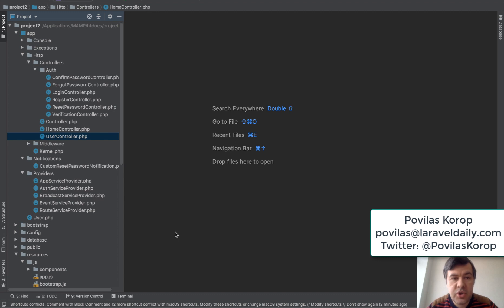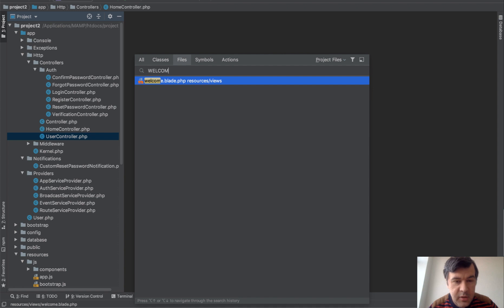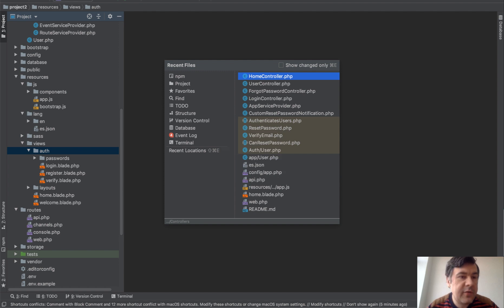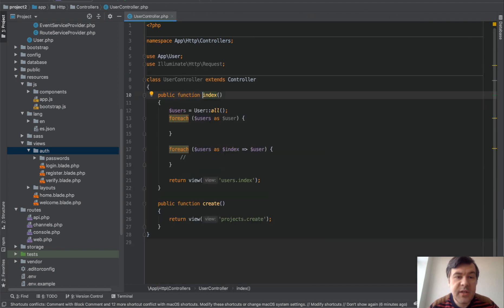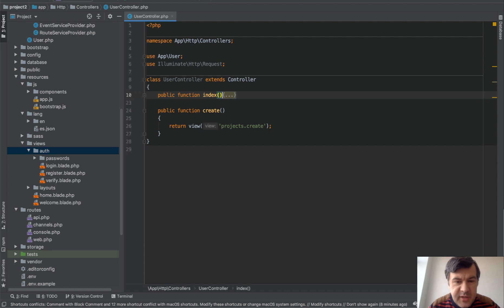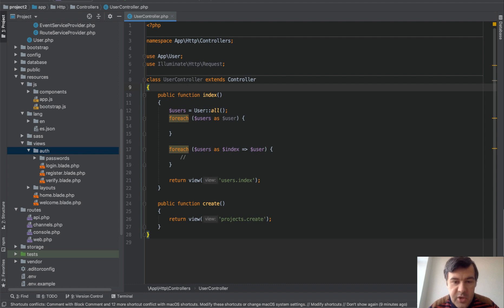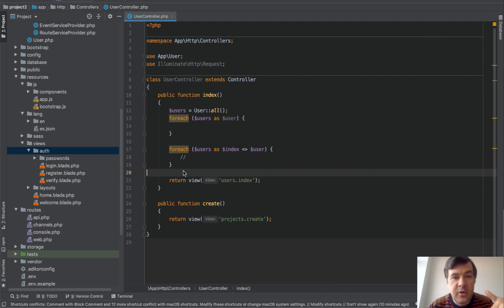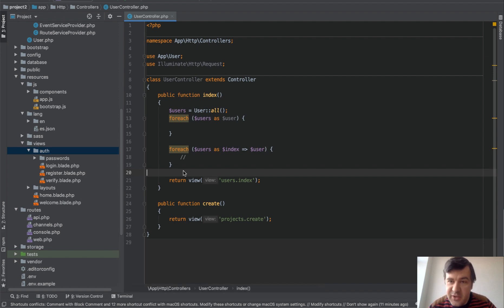My Top 9 PhpStorm Shortcuts to Navigate Files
PhpStorm keyboard shortcuts I personally use to find files and to quickly navigate inside of a file.